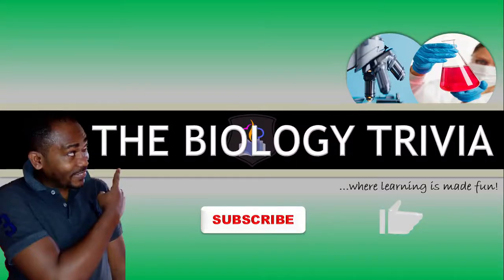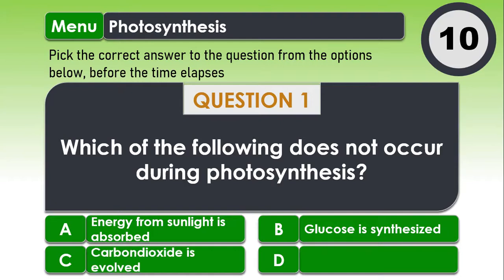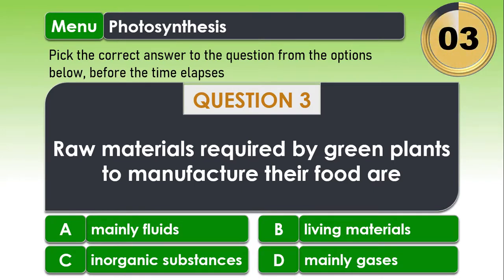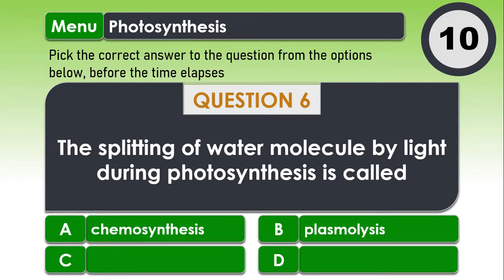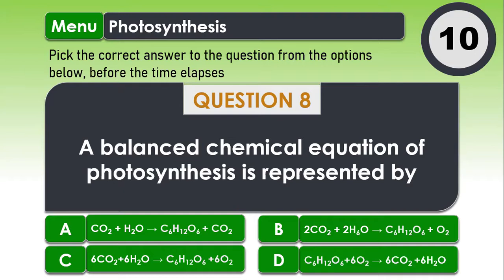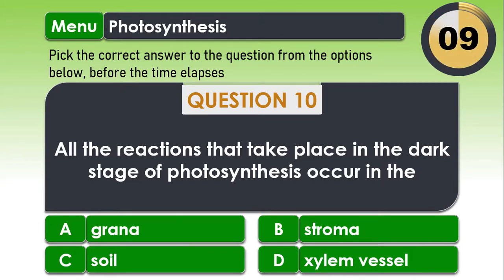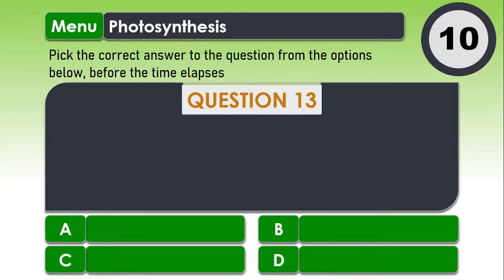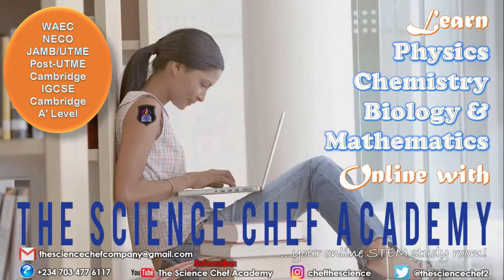Photosynthesis | Biology Trivia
How good are you in biology? Test how well you understand biology by answering this 150-sec thrilling and challenging trivia on Photosynthesis.

It is based on the O'level biology syllabus and is suitable for those preparing for WASSCE, NECO/SSCE, NABTEB, IGCSE, JAMB/UTME and Post-UTME biology examinations.